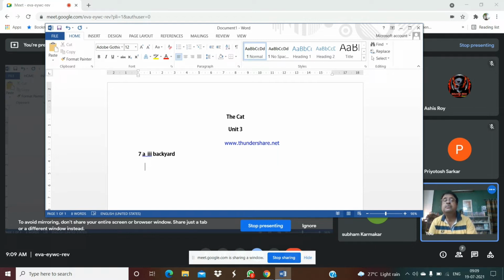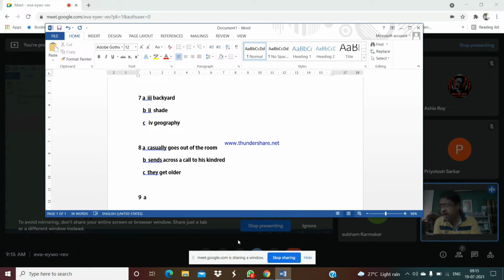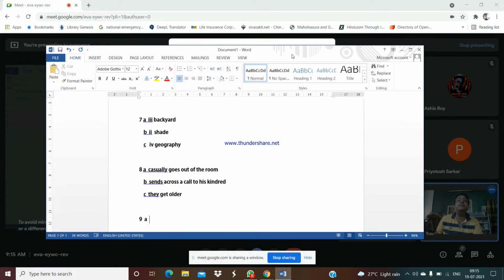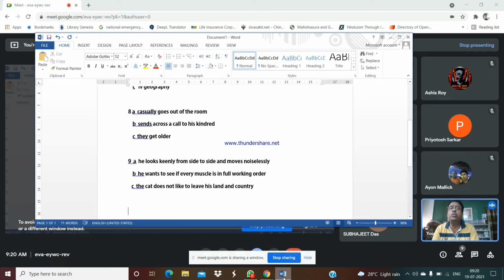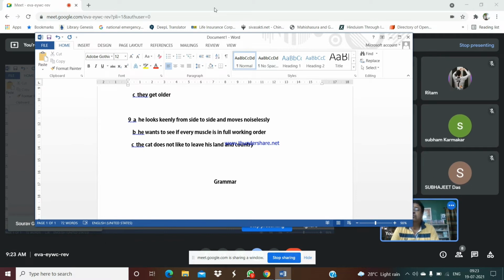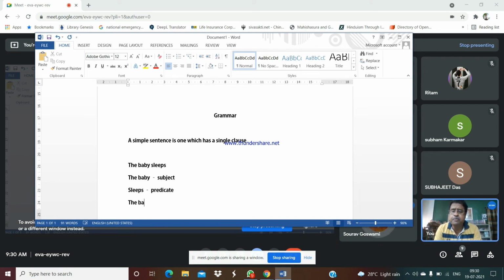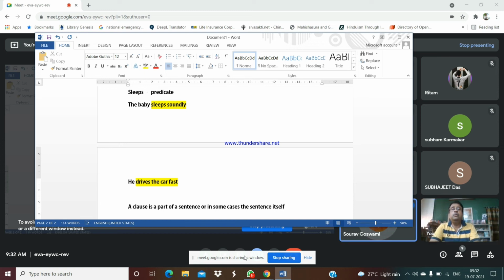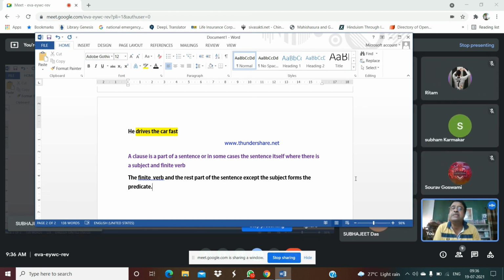WB Syllabus English Prose Class X 2021-22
The Cat unit 3 Q&A